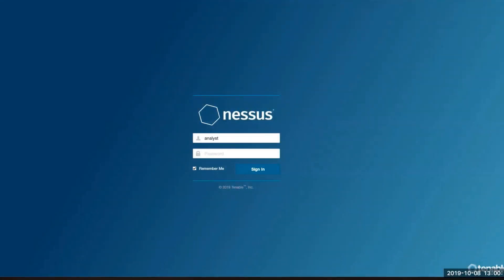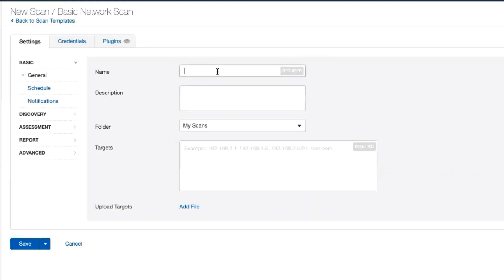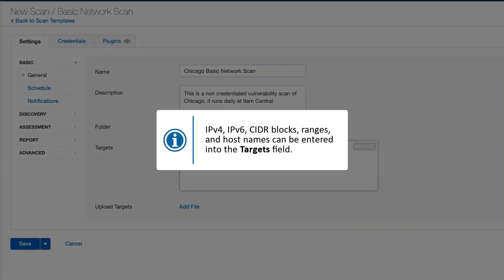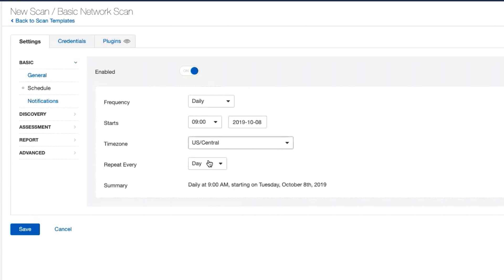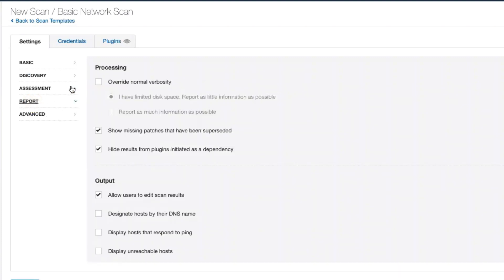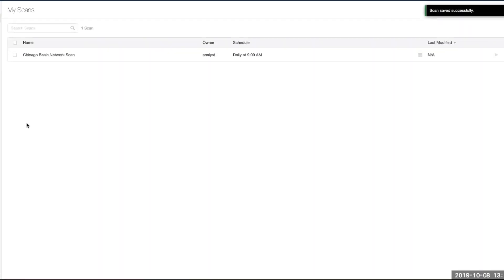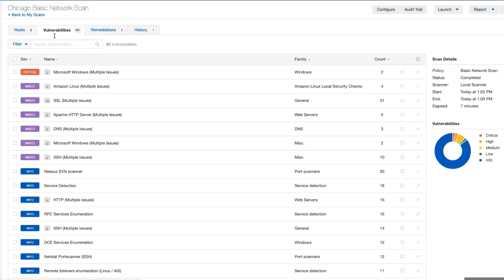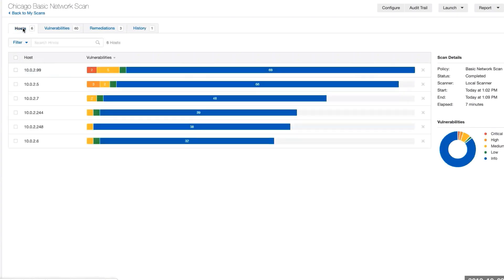Launch a Basic Network Scan in Nessus Professional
Learn how to launch a basic network scan in Nessus version 8.7.0.